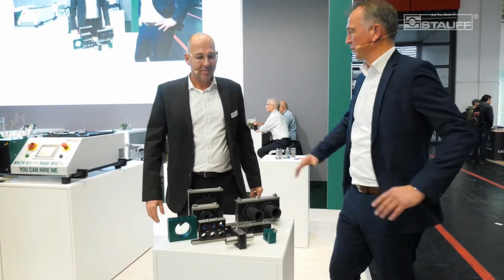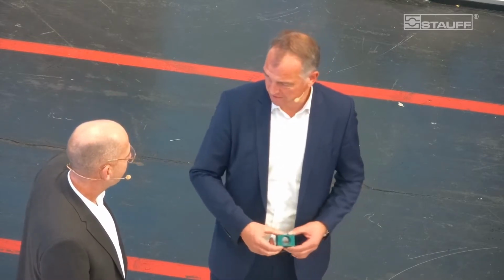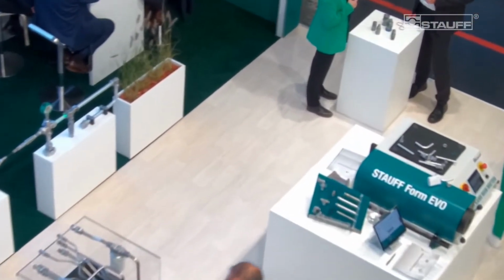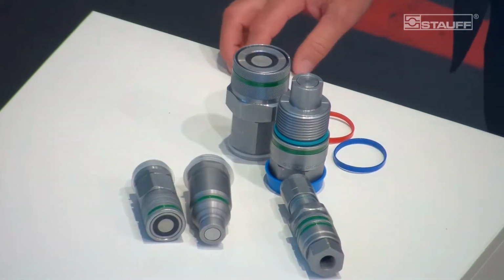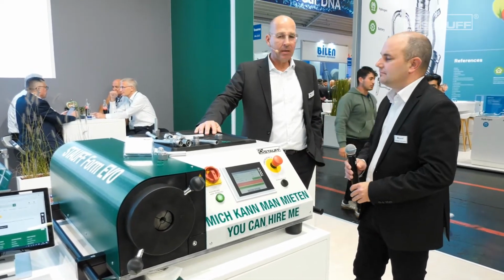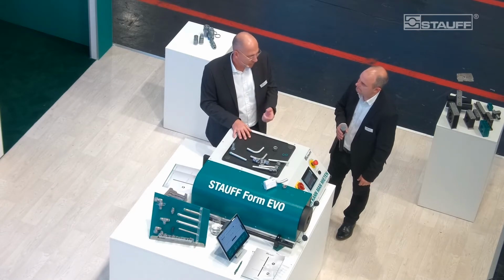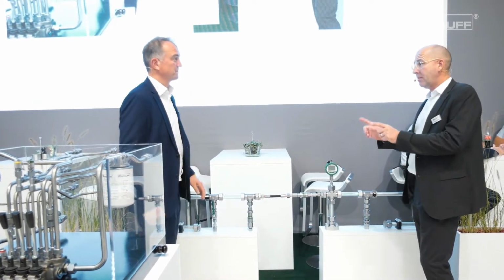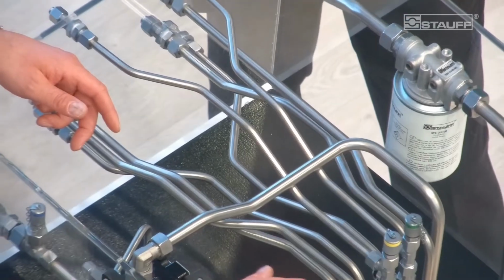STAUFF Live Show at Bauma 2022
Bauma is the world's leading trade fair for construction machinery, building material machines, mining machines, construction vehicles and construction equipment. Bauma 2022 took place from 24 to 30 October 2022 in Munich (Germany).